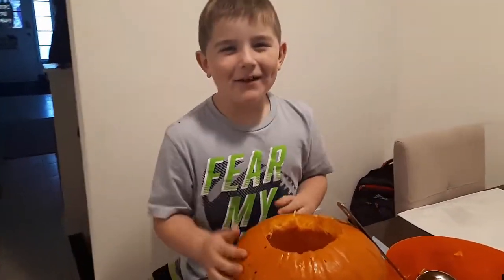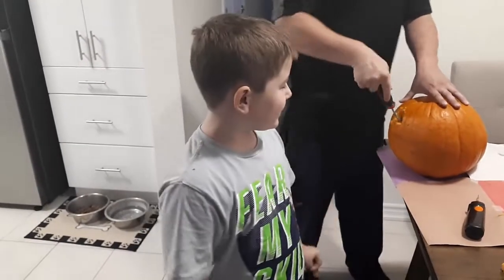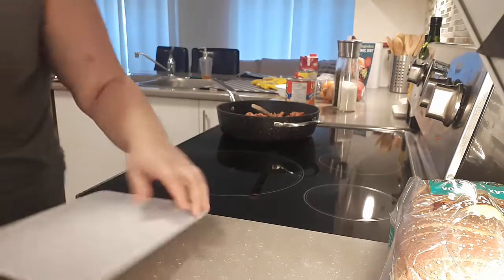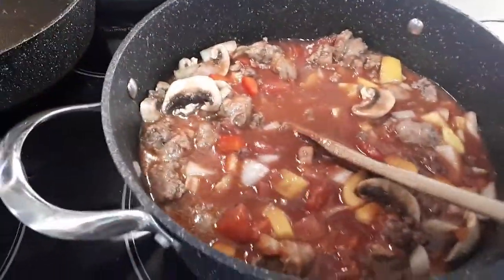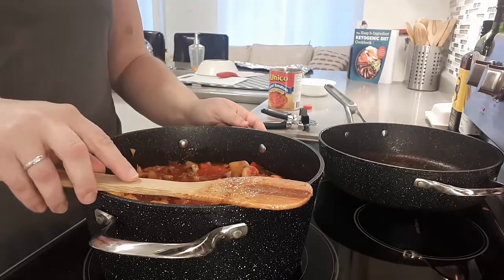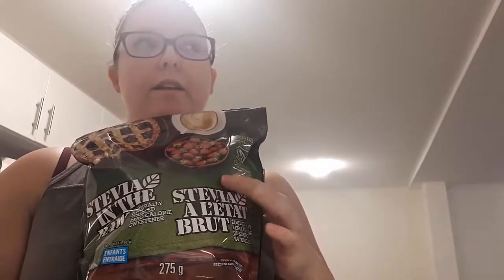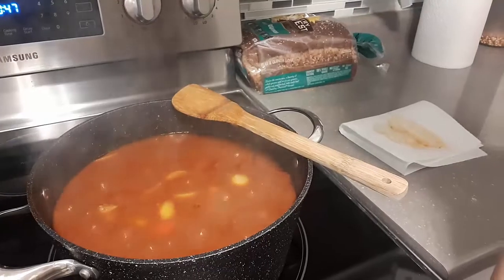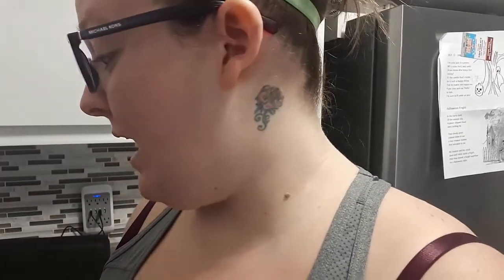Pumpkin Carving/Low Carb Chili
Come Along With Me On My Weightloss Journy! My First Time Making Low Carb Chili